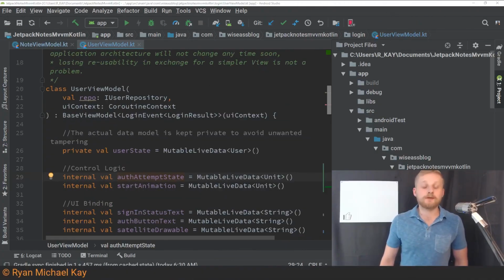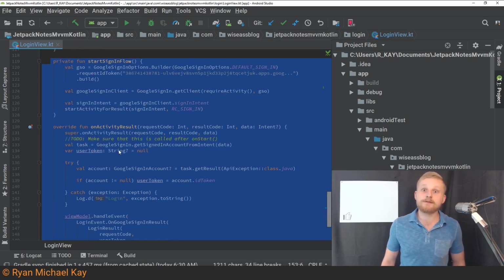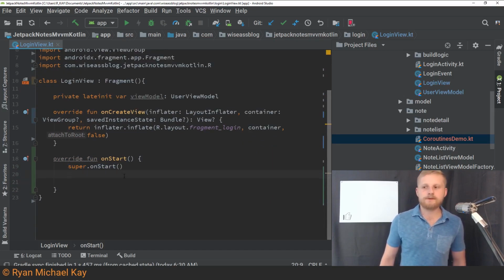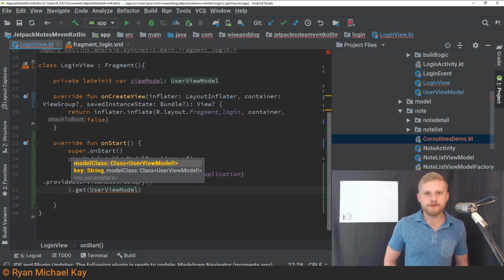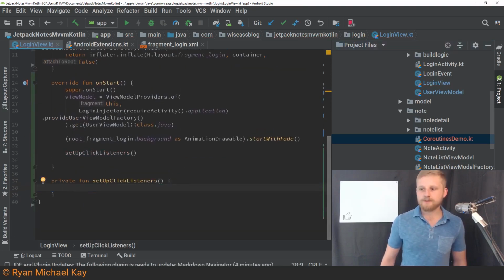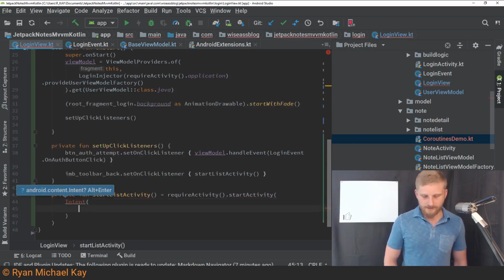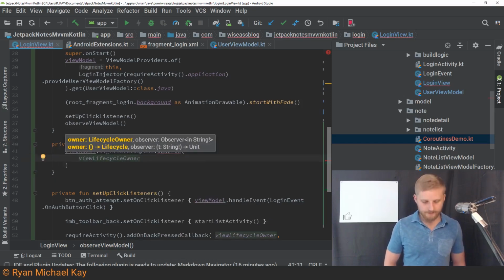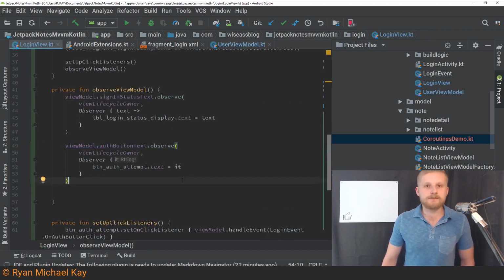Android Tutorial 2019 #6: Fragments as Views | MVVM | NO MORE findViewById!!!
Master OOP languages with tutorials from someone who actually cares if you understand how to write beautiful code:

All the above courses are available for 2.99 a month via a youtube subscription to this channel too!

In this part of the tutorial, we build the View in our Model-View-ViewModel architecture. Now, one approach is to use Data binding, but for several reasons I prefer to use Kotlin Synthetic Properties for view binding logic instead. It is super easy to set up, and it completely removes findViewById() calls.

Timestamps:
0:34 Considerations for different styles of MVVM
1:43 Demonstration of different ViewModel styles in code
3:08 Configuring Gradle for Kotlin Synthetic Properties
4:23 Setting up our starting point
5:15 Coding the Fragment
6:00 Inflating a specific layout in onCreateView()
7:26 Adding Kotlin Synthetic Properties to simplify View Binding and remove findViewById()
9:04 Assigning our ViewModel using ViewModelProviders.of()
11:13 Starting the background animation in the View using AnimationDrawable
13:18 Adding onClickListener to our View using Kotlin Synthetic Properties and Lambda Expressions
19:07 How to bind our Fragment's UI/layout to our ViewModel by observing our LiveData fields